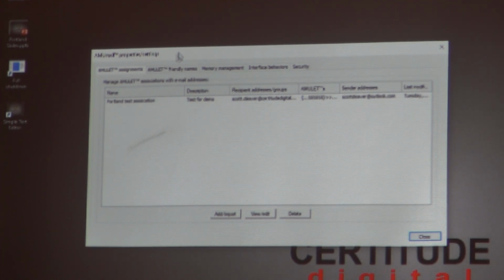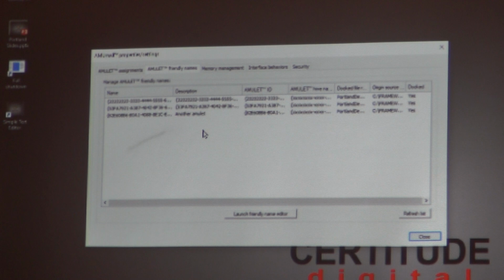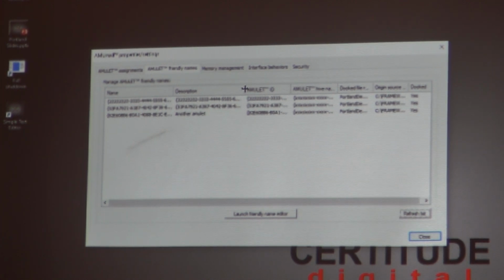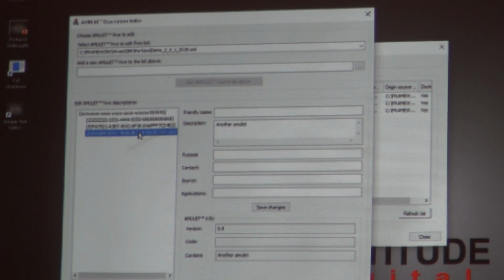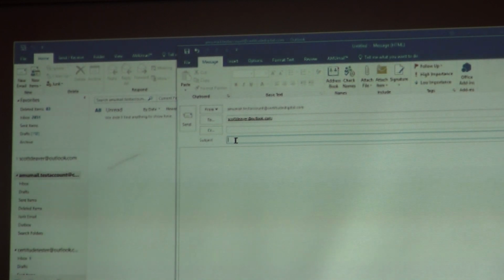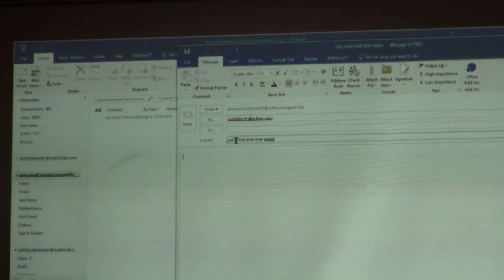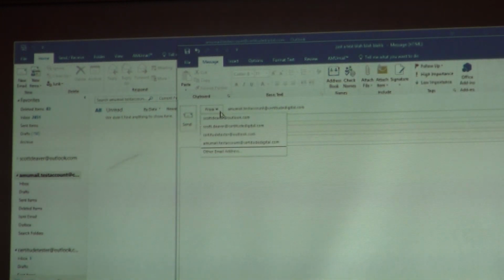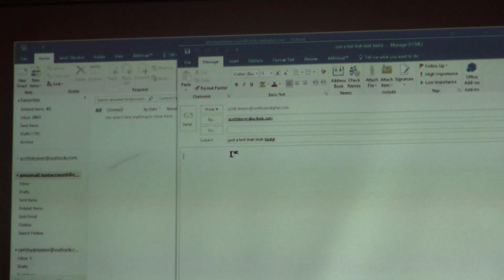3/17/2018 Certitude Digital AMUmail™ Demo Presentation (Portland) - Part #12 of 21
3/17/2018 Certitude Digital AMUmail™ Demo Presentation (Portland) - Part #12 of 21